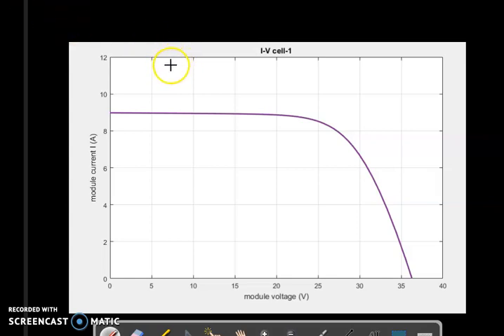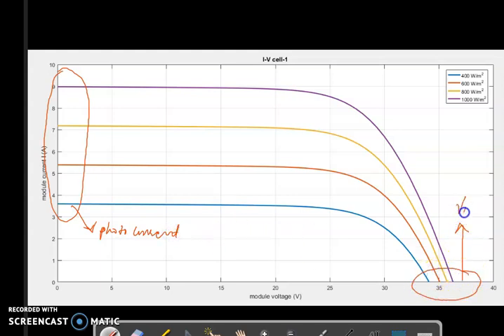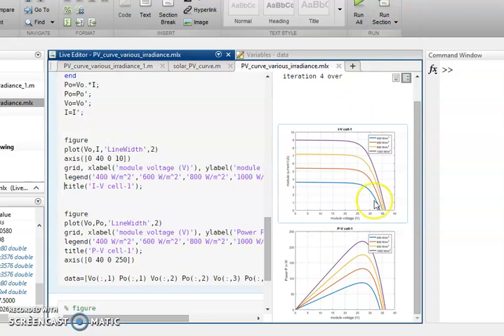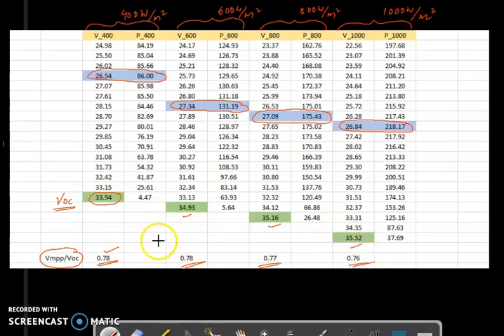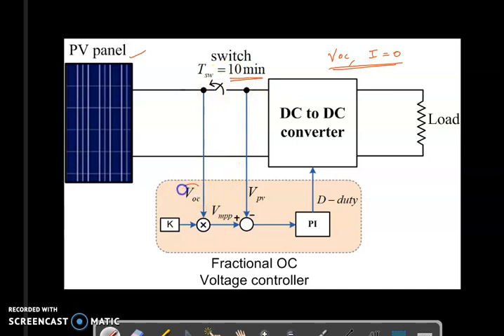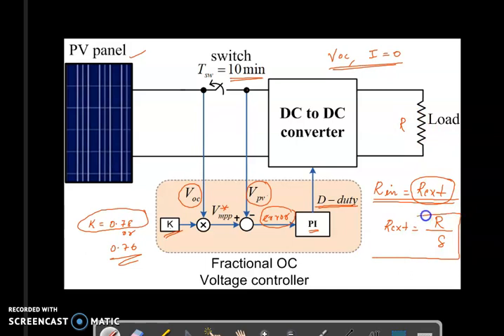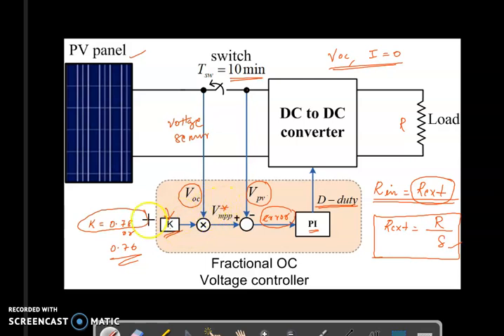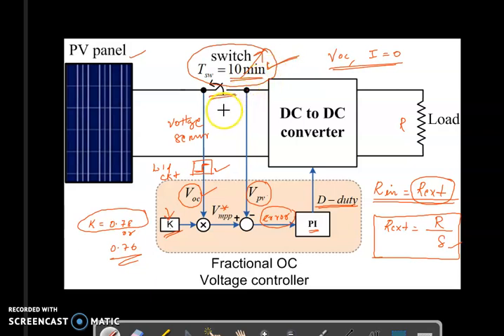Fractional open circuit voltage based MPPT for PV system | MATLAB code available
In this video, a fractional open circuit voltage based maximum power point tracker (MPPT) for photovoltaic (PV) arrays is presented. The fractional open circuit voltage based MPPT utilizes the fact that the PV array voltage corresponding to the maximum power exhibits a linear dependence with respect to array open-circuit voltage for different irradiation and temperature levels. This method is the simplest of all the MPPT methods described in the literature.